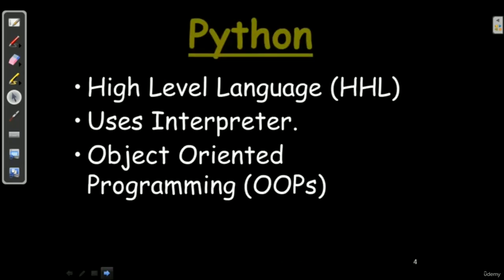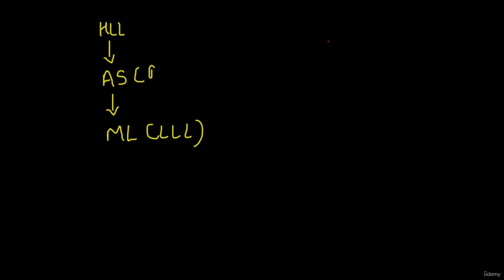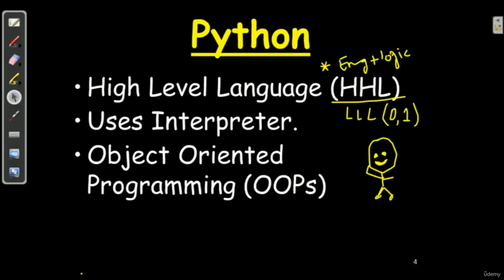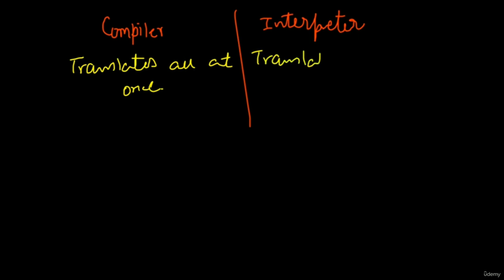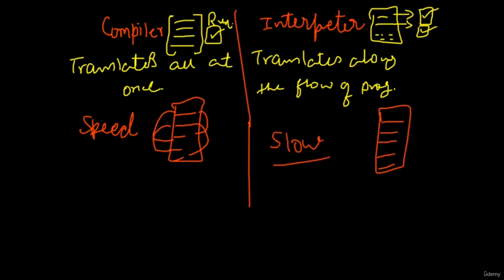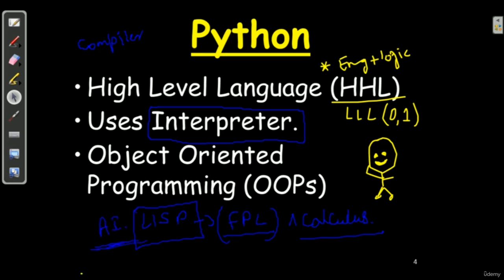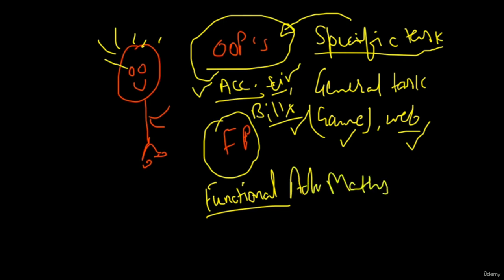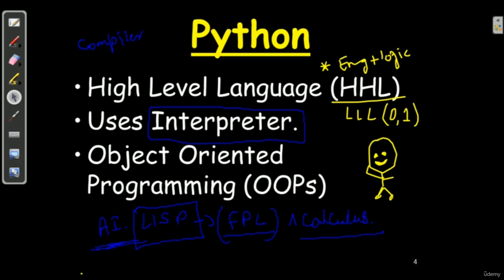129 What is Python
**Python** is a high-level, interpreted, and general-purpose programming language known for its simplicity and readability. It was created by **Guido van Rossum** and first released in **1991**. Python emphasizes code readability and ease of use, making it one of the most popular programming languages in the world.

### Key Features of Python:
1. **Readable Syntax:**
   Python’s syntax is clean and easy to understand, often resembling natural language. This makes it a great choice for beginners, as it’s relatively easy to learn and write.

2. **Interpreted Language:**
   Python is an interpreted language, meaning that the code is executed line by line by an interpreter. This makes development faster and more flexible, but it may be slower than compiled languages.

3. **Dynamically Typed:**
   Python does not require you to declare the data types of variables explicitly. The type of a variable is determined at runtime, making it more flexible but also potentially prone to type-related errors during execution.

4. **Object-Oriented and Multi-Paradigm:**
   Python supports object-oriented programming (OOP), where you can define classes and objects. However, it also allows other programming styles, such as procedural and functional programming, making it versatile and suitable for many types of projects.

5. **Large Standard Library:**
   Python comes with a comprehensive standard library, offering modules for everything from file handling to web development, regular expressions, database access, and more. This allows you to accomplish many tasks without needing to install third-party libraries.

6. **Cross-Platform:**
   Python is platform-independent, meaning that Python code can run on various operating systems like Windows, macOS, and Linux without modification.

7. **Extensive Third-Party Libraries:**
   Python has a massive ecosystem of third-party libraries and frameworks that extend its capabilities, making it suitable for web development, data analysis, artificial intelligence, machine learning, scientific computing, automation, and more. Some popular libraries include:
   - **Django** and **Flask** for web development
   - **TensorFlow** and **PyTorch** for machine learning

8. **Community and Support:**
   Python has one of the largest and most active programming communities, providing a wealth of documentation, tutorials, forums, and open-source projects. This makes it easier for new learners to find support and resources.

### Uses of Python:
Python is incredibly versatile and can be used for a wide range of applications, including:
- **Web Development:** Frameworks like **Django** and **Flask** allow developers to create dynamic, data-driven websites.
- **Data Science & Machine Learning:** Python is a go-to language for data scientists and machine learning engineers due to libraries like **Pandas**, **NumPy**, **Matplotlib**, and **SciPy**.
- **Automation:** Python is commonly used for scripting and automating repetitive tasks, such as file management, web scraping, and network operations.
- **Software Development:** Python can be used for building desktop applications, games, or GUI-based applications using libraries like **Tkinter** or **PyQt**.
- **Artificial Intelligence (AI):** Python’s simplicity and powerful libraries make it ideal for developing AI models and deep learning applications.
- **Game Development:** Python can be used for game development with libraries like **Pygame**, though it’s typically less used for high-performance games compared to languages like C++.

### Example Python Code:
Here’s a simple example that shows Python’s ease of use:

```python
# Simple Python program to calculate the area of a circle

import math

def calculate_area(radius):
    return math.pi * radius**2

radius = float(input("Enter the radius of the circle: "))
area = calculate_area(radius)
print(f"The area of the circle is: {area}")

In this example:
- We use Python's `math` module to get the value of π.
- The program prompts the user to input a radius, calculates the area using the formula \( \pi r2 \), and then prints the result.

### In Summary:
**Python** is a highly readable, versatile, and beginner-friendly programming language that is widely used for web development, data science, automation, machine learning, and much more. Its simplicity and power make it a top choice for both new programmers and experienced developers. Whether you’re looking to build applications, analyze data, or work with AI, Python provides the tools and flexibility to bring your ideas to life.